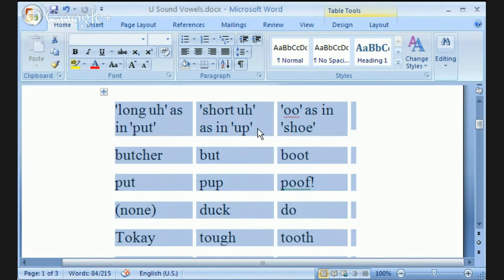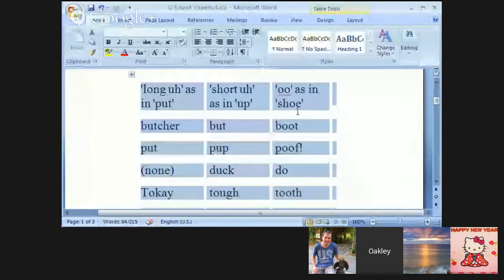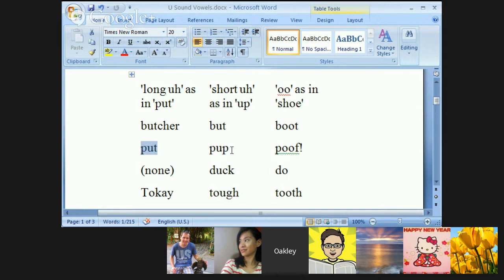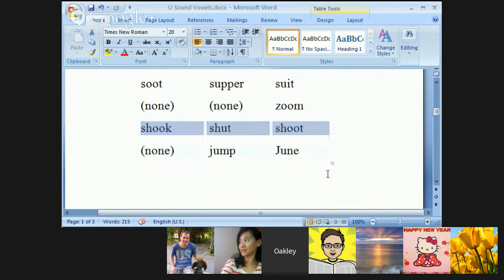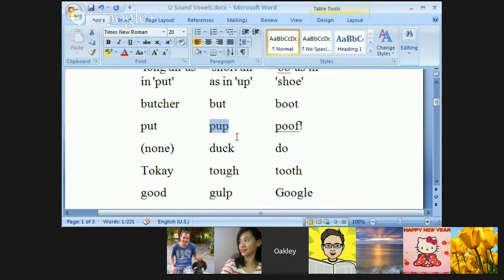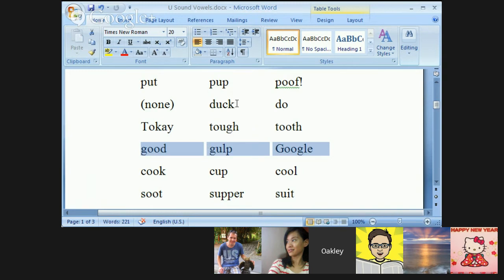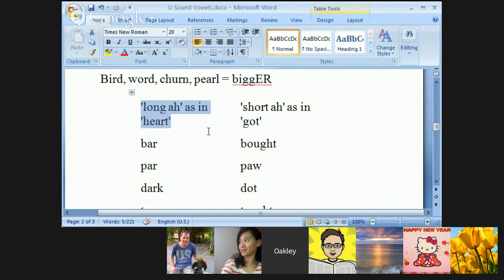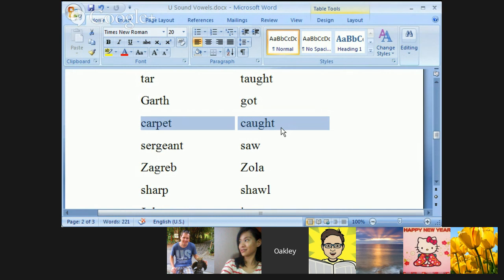Pronunciation - "U" Sounds